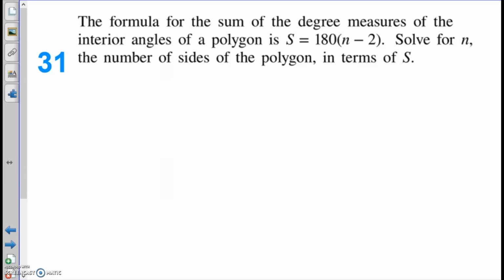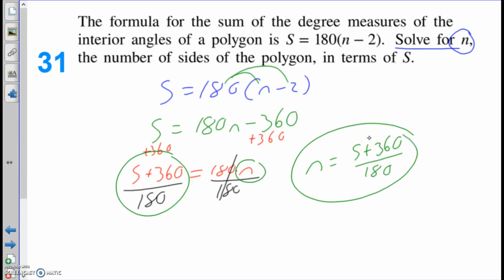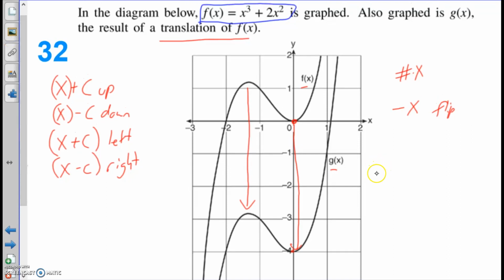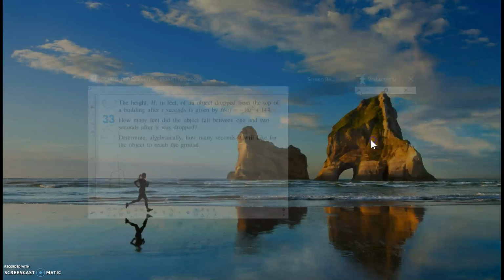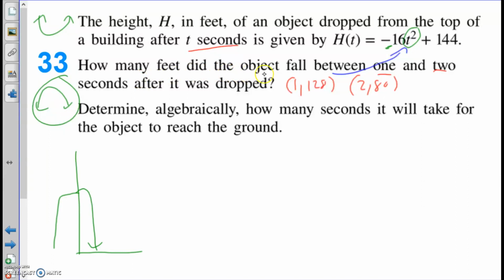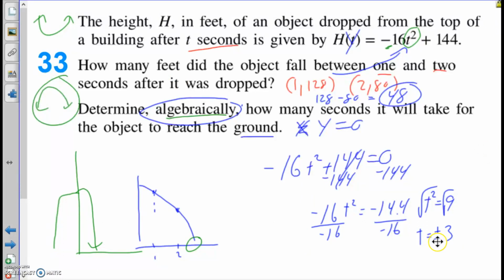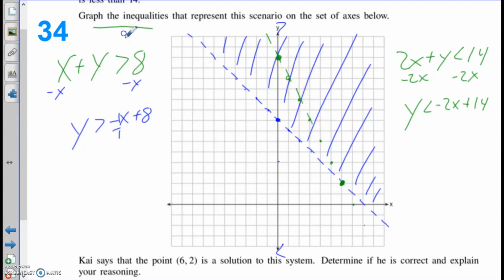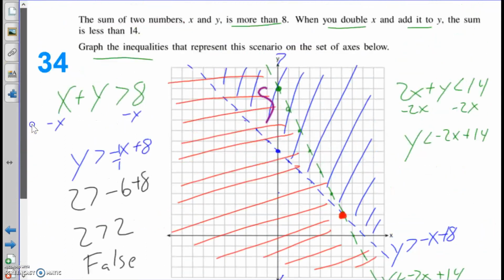A1CC June 2016 Regents #31-34